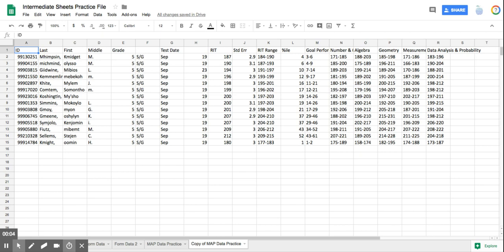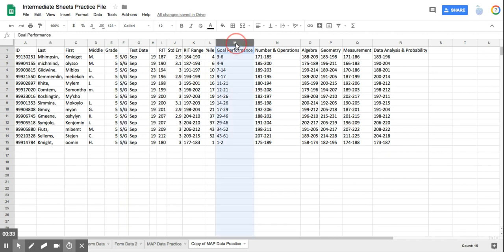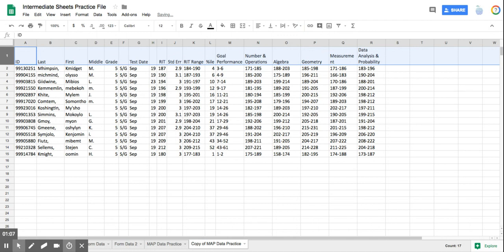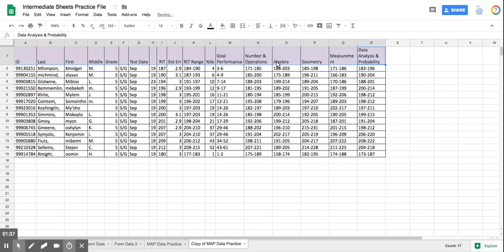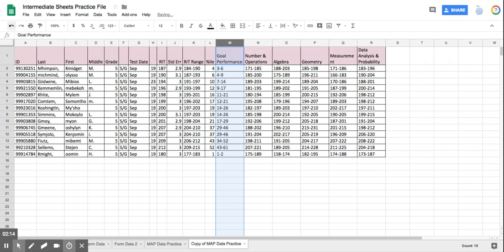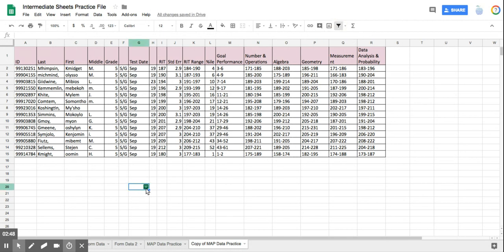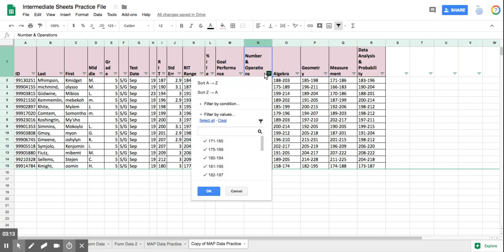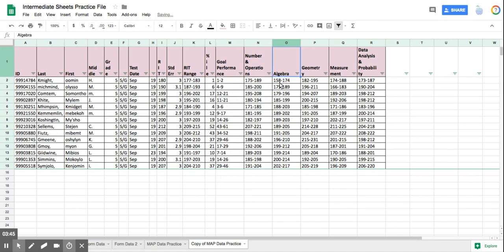Google Sheets: Applying a Filter to Sort Data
This tutorial shows you how to apply a filter to your data for easy sorting.  If you have MAP data or other digital data on student skills, this tutorial shows you how to sort data for quick and easy small groups and flexible groups.